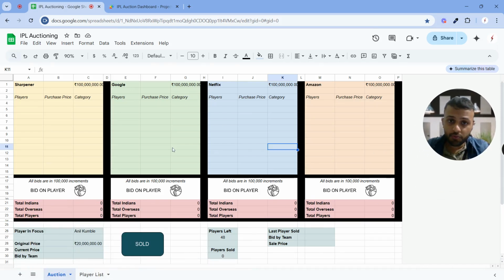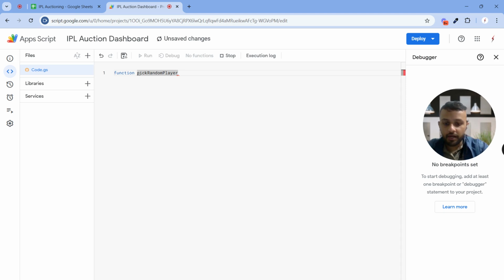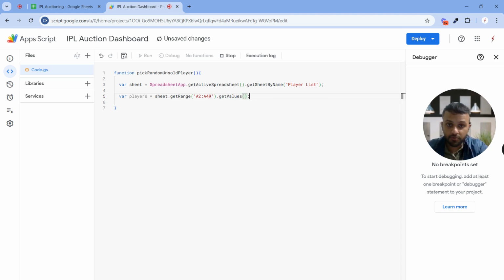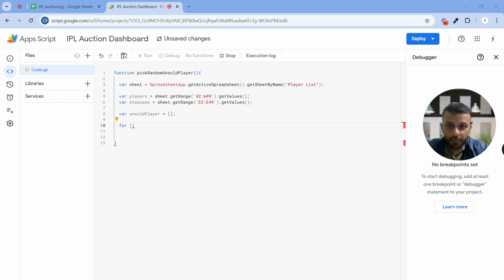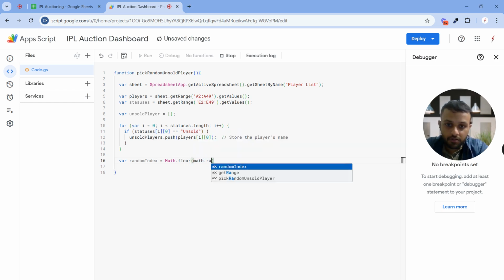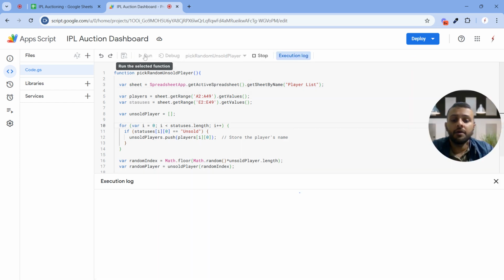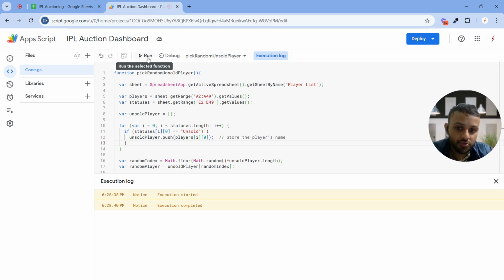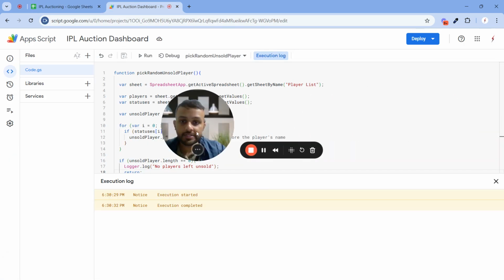Picking Random Users